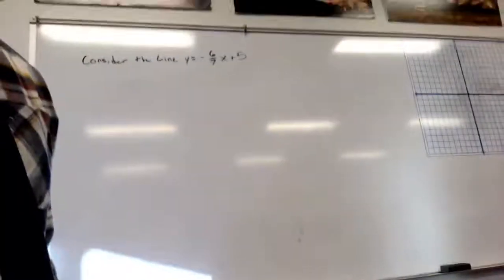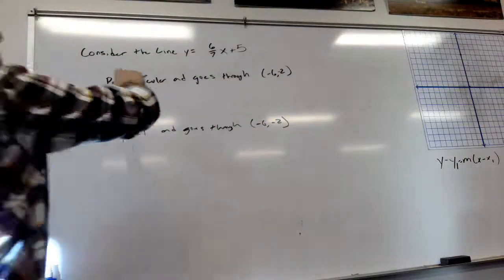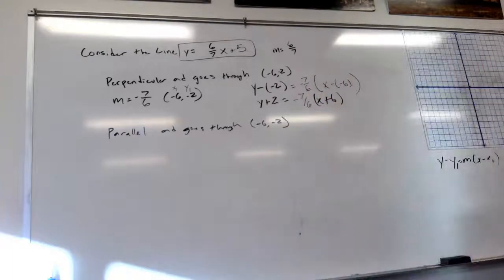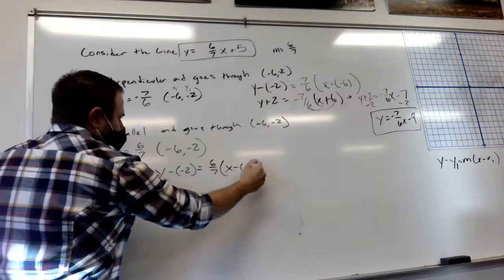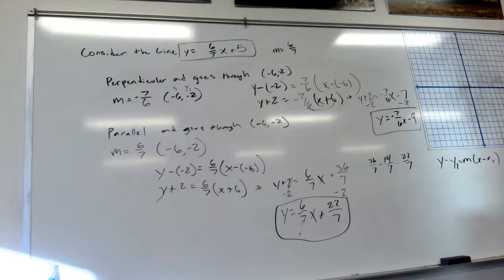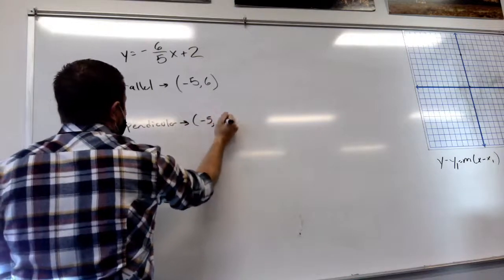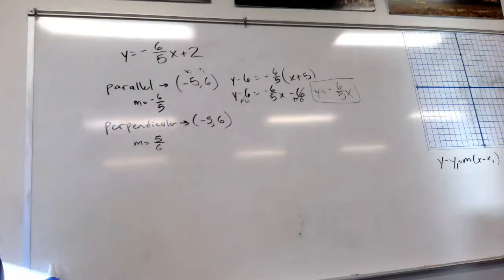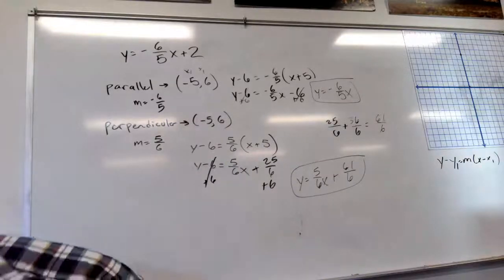11/16 Math 1 4-4 pt.2